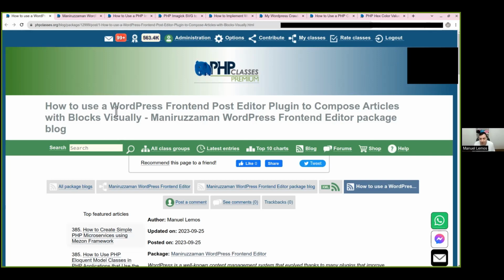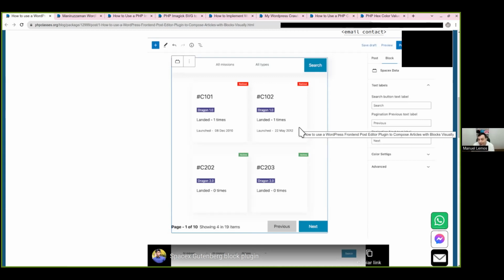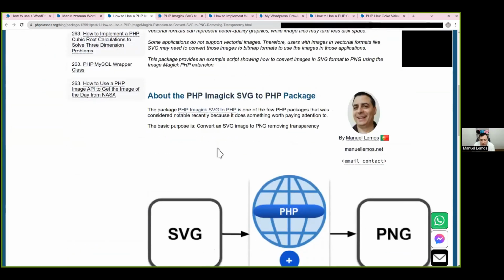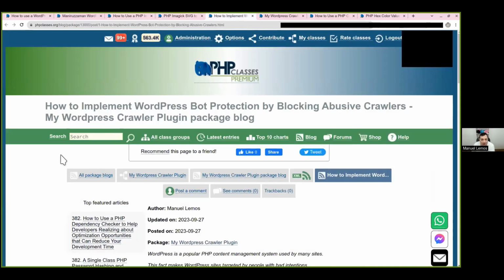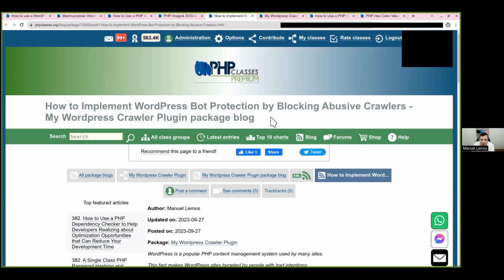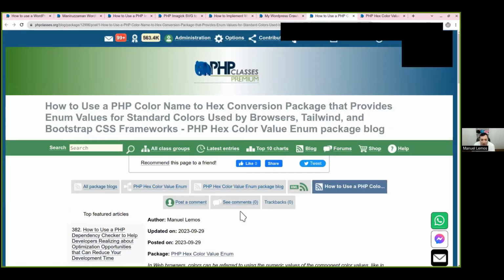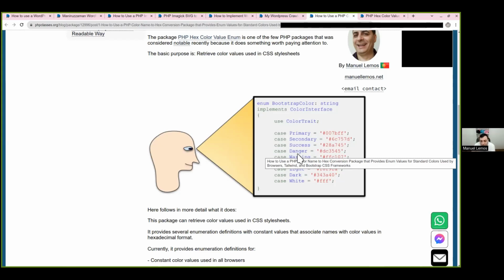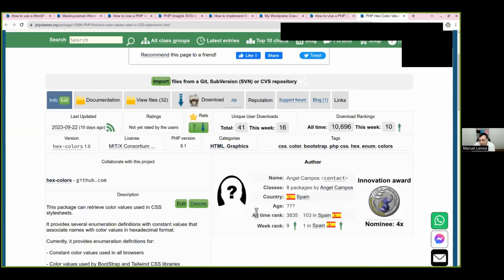PHP 8 Enums to CSS Colors, WordPress Editor, Bot Protection, SVG to PNG Conversion: Lately in PHP 98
PHP 8 enum for colors, WordPress visual editor, bot protection, ImageMagick SVG to PNG conversion.

The link to the podcast article is in this video's comments.

0:26 How to use a WordPress Frontend Post Editor Plugin to Compose Articles with Blocks Visually
1:49 How to Use a PHP ImageMagick Extension to Convert SVG to PNG Removing Transparency
2:43 How to Implement WordPress Bot Protection by Blocking Abusive Crawlers
4:04 How to Use a PHP Color Name to Hex Conversion Package that Provides Enum Values for Standard Colors Used by Browsers, Tailwind, and Bootstrap CSS Frameworks

Learn about a WordPress plugin that implements a visual editor for posts with blocks, a package to convert SVG graphics into PNG images and remove image transparency using the ImageMagick extension, a WordPress plugin to blocks abusive bots, using PHP 8 enum types to assign names to colors defined by CSS frameworks like Bootstrap and Tailwind.